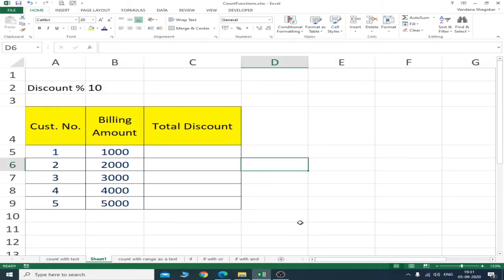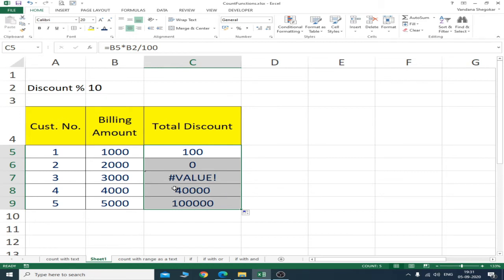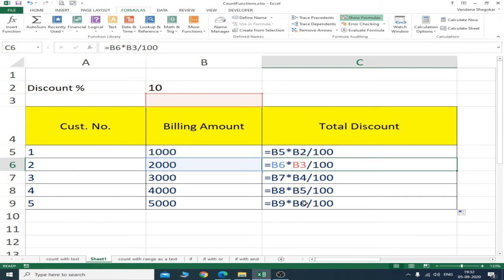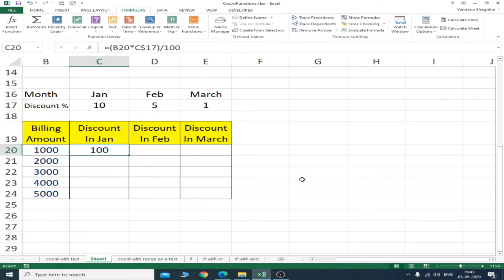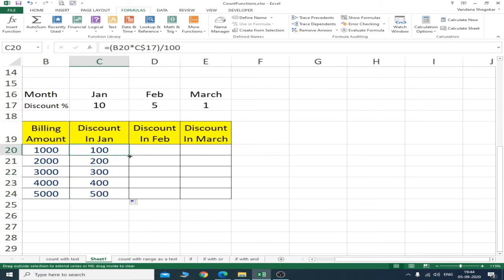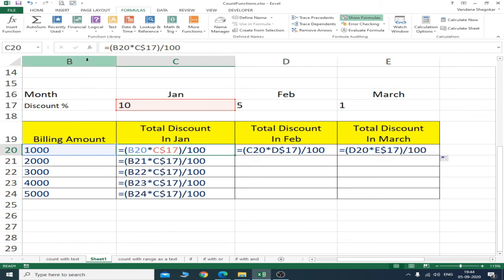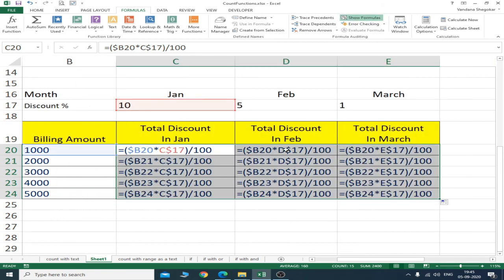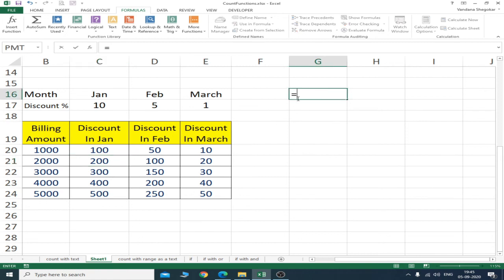Must know this, before making formula.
Absolute reference, relative reference, simple, crazy for comp, vandana, shegokar, excel, how to use references in excel